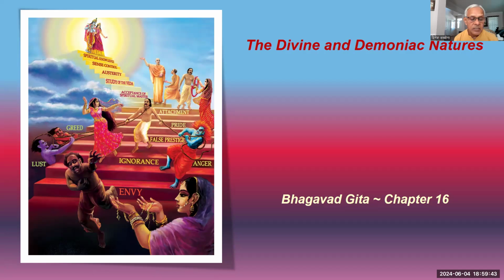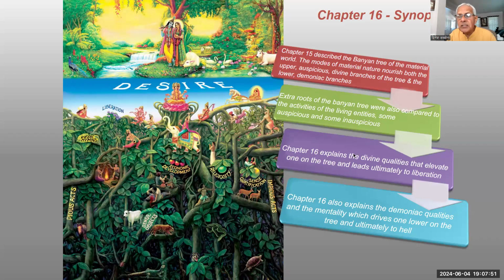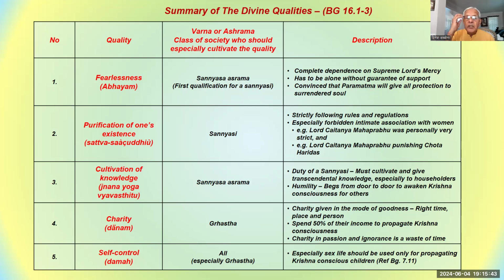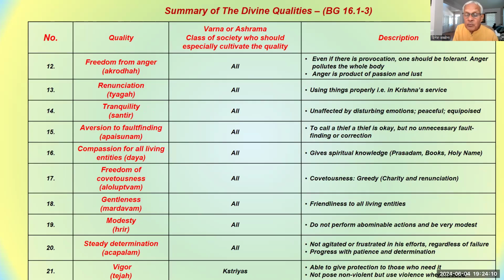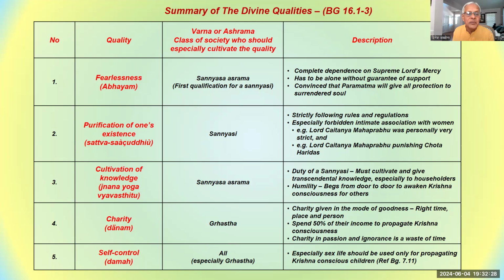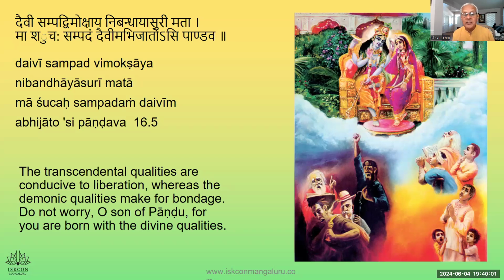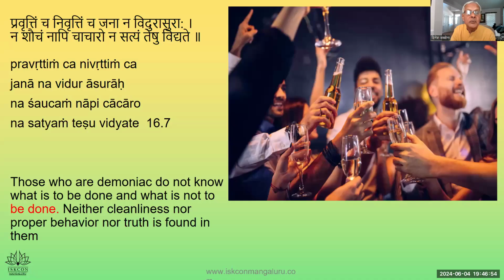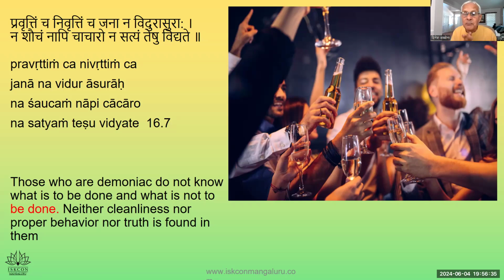Bhagvat Gita English L 2 Chapter 16 Part 01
Join the UPCOMING BATCH of Understand Gita in 18 Days Course.

Join the World’s largest online Gita Course (9.5 Lac+ Registrations)

Free certificate

1 hour per day - Online Live session + Q&A

Languages - English, Hindi, Kannada, Konkani,  Telugu, Tamil, Malyalam, Tulu, Odiya, Gujarati, Marathi, Bengali

Separate Classes Children(6 to 10 Yrs ) Children( 11 to 15 Yrs)
Youth (16 to 25 Yrs) & Adult (25+ Yrs)